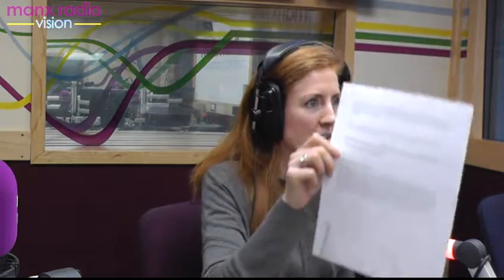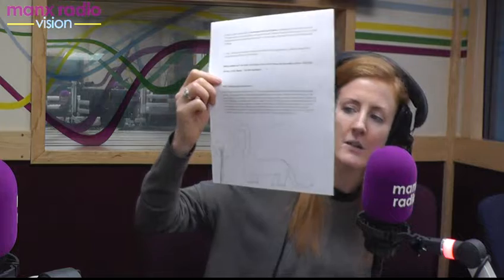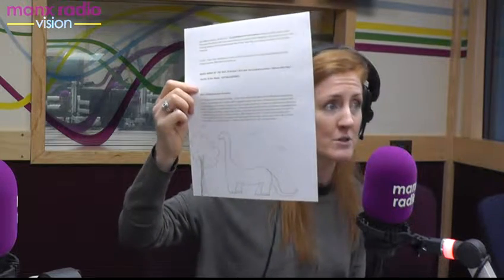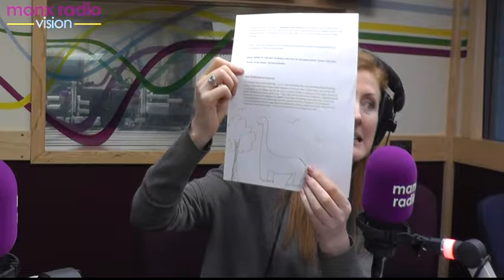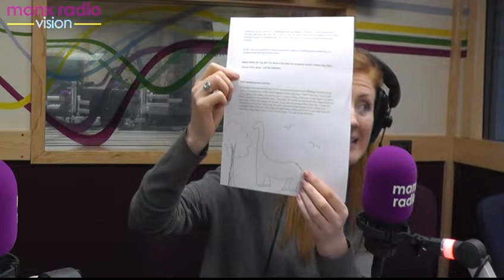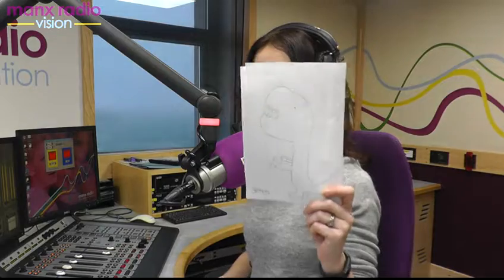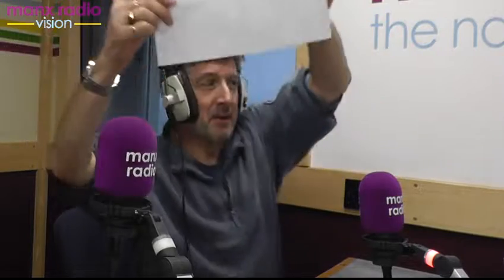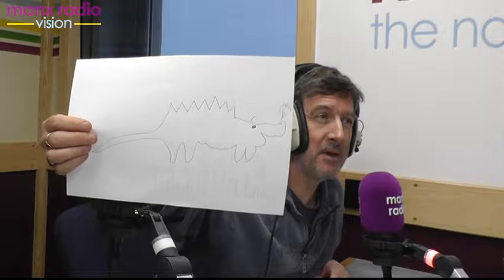Draw a Dinosaur Day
The Late Lunch team has a go at drawing dinosaurs... with mixed results.